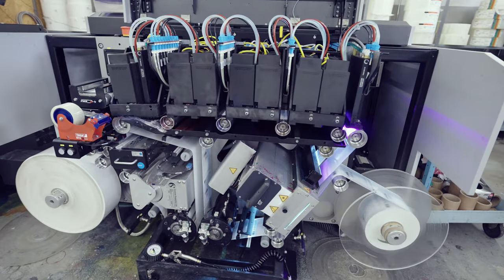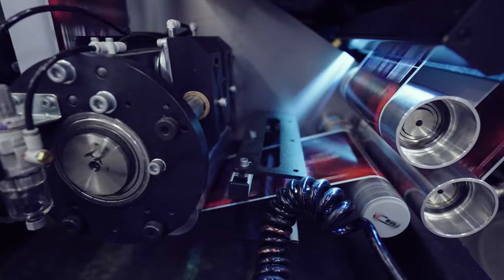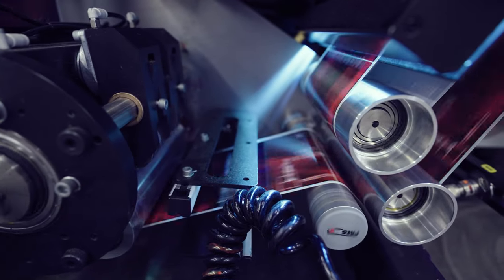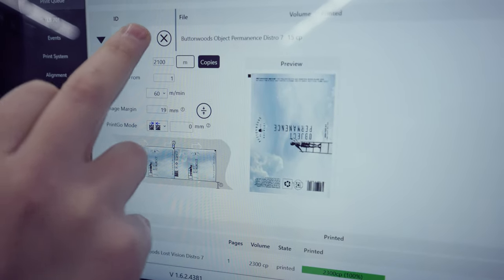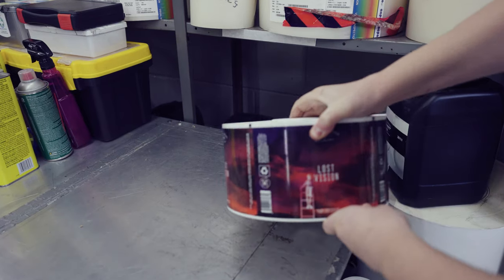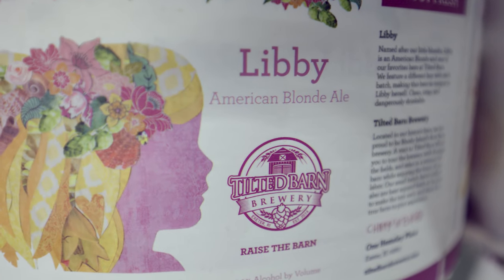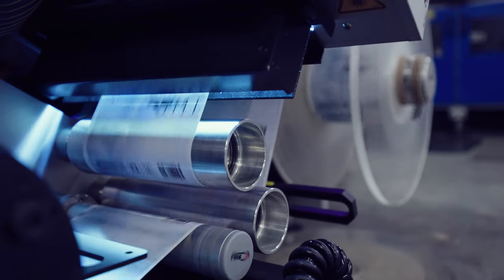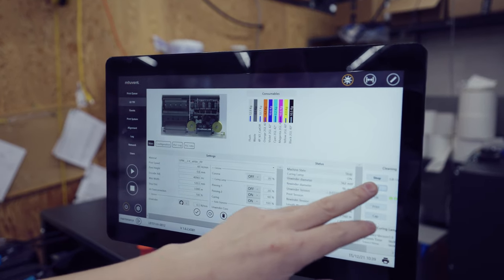Mark Mader, CEO of Aptech Graphics: the value and competitive advantage of BOBST Mouvent LB701-UV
Aptech Graphics becomes first company in the country to benefit from the high productivity, quality and capacity associated with the BOBST Mouvent LB701-UV – producing jobs of up to 330,000 linear feet in one week in a single shift operation.